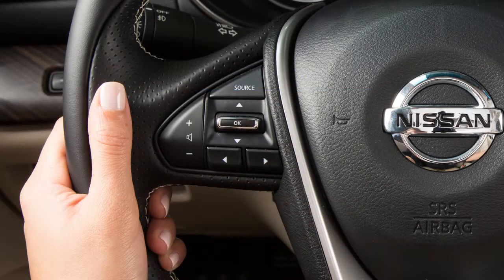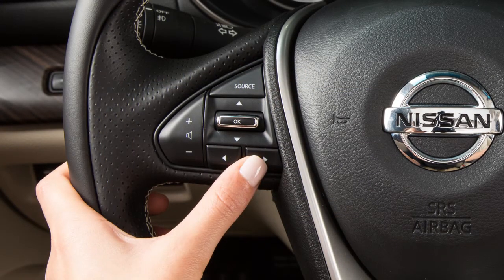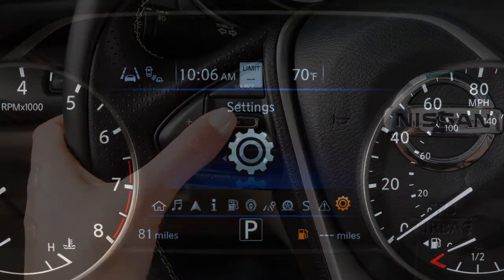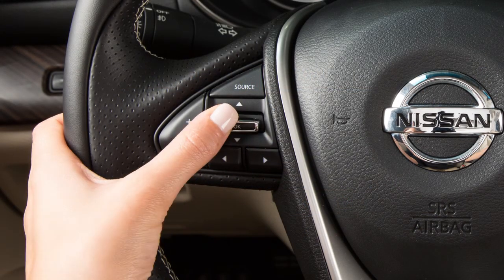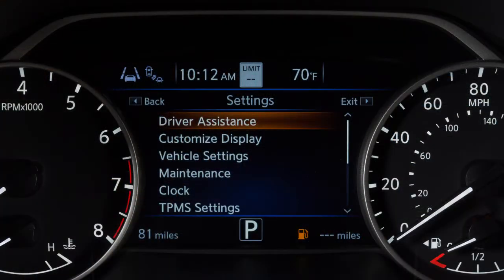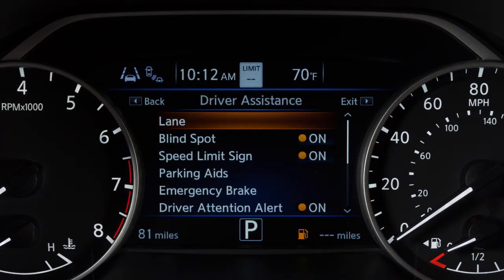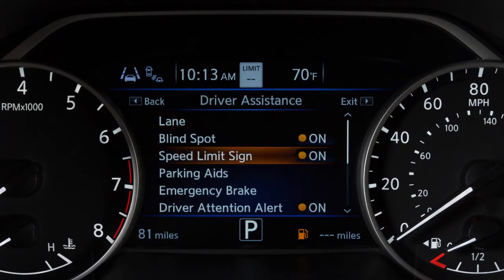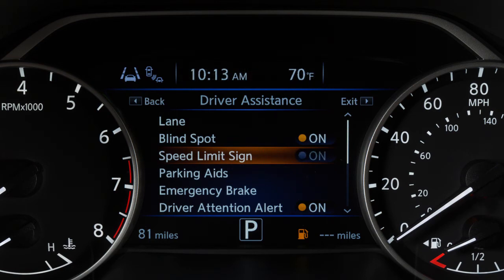2019 Nissan Maxima - Traffic Sign Recognition (TSR) (if so equipped)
The Traffic Sign Recognition, or TSR system helps to provide the driver with information about the most recently detected speed limit.

Using a multi-sensing front camera unit located on the windshield in front of the inside rearview mirror, the system captures the road sign information and displays the detected signs in the vehicle information display.

Vehicles equipped with a navigation system and TSR, use a combination of the navigation system data and the live camera recognition to display road sign information.

The TSR information is always displayed at the top of the vehicle information display, and optionally in the main central area of the display screen.

To enable or disable the system:
● Press the right or left arrow button until SETTINGS displays and then press the OK button.
● Then, select SPEED LIMIT SIGN and use the OK button to toggle the system ON or OFF